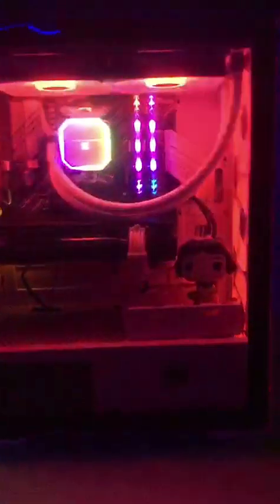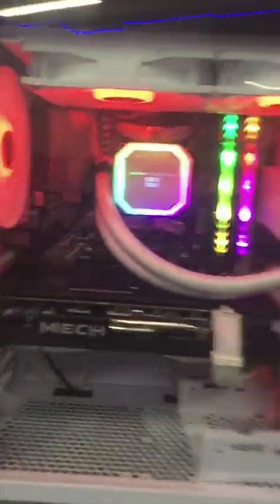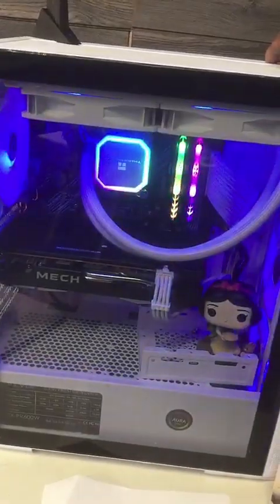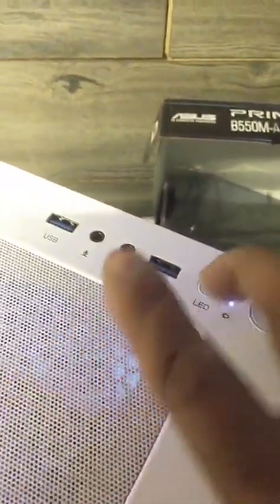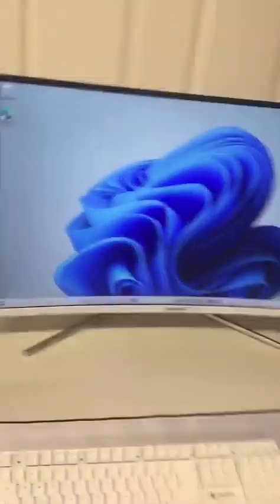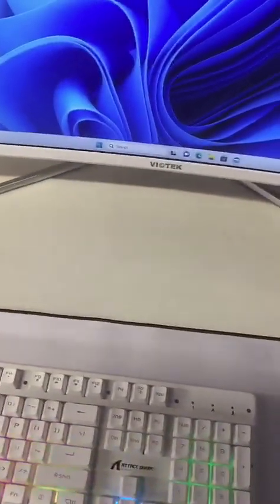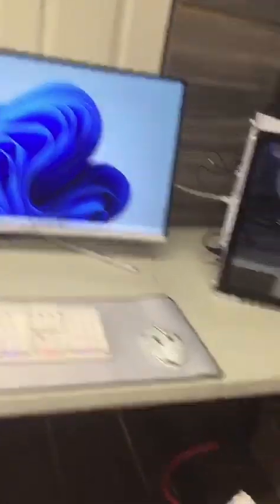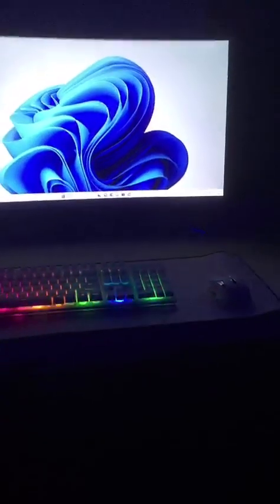Snow White--My new pc build is for Sale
I do accept bitcoin as payment

Specs
-Snow White Funko Pop
-AMD Ryzen 7 5800G 3.8 ghz 8-core
-Asus Prime B550M-A WiFi II
-Patriot Viper4 32 Gb (4 x 8)
-Samsung 970Evo Plus 2 TB
-MSI RX 6600 XT Mech 2x 8G
-Bitfenix Nova Mesh Se ATX Mid Case
-Apevia Prestige 600 W 80+ Gold Power Supply
-Thermalight Frozen Prism ARGB Liquid CPU Cooler
-Attack Shark 2.4G Wireless Gaming Keyboard &
  Mouse
-Tilted Nation Computer Soundbar
-VIOTEK 32" LED Curved Monitor 75Hz 1080p